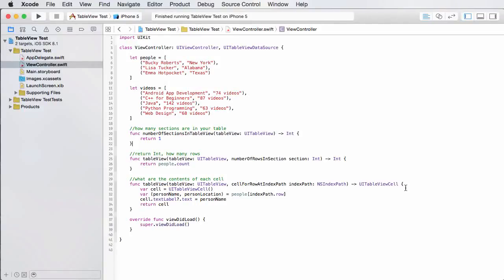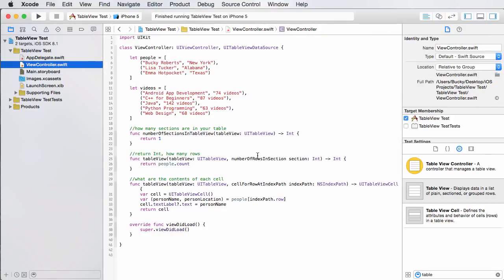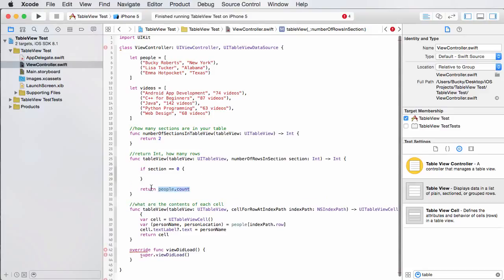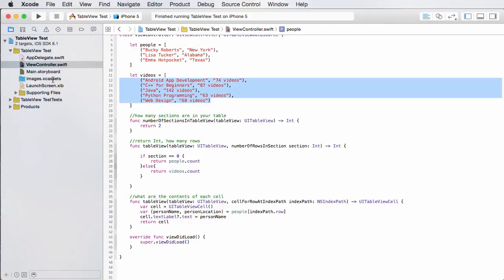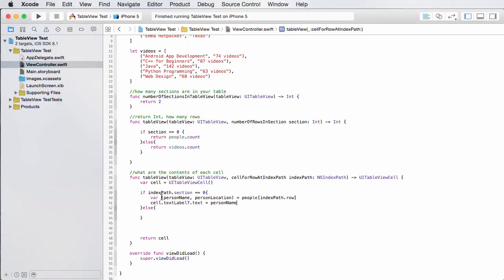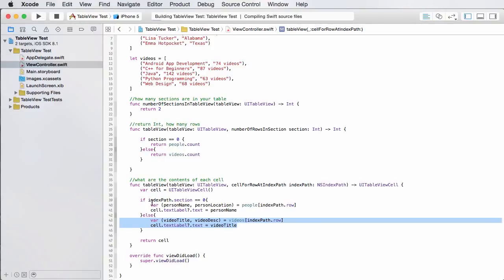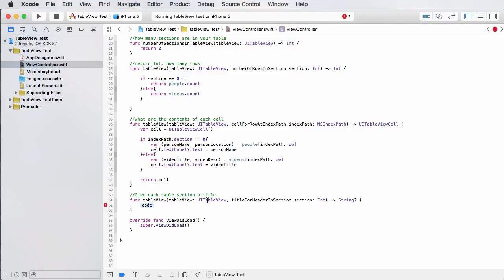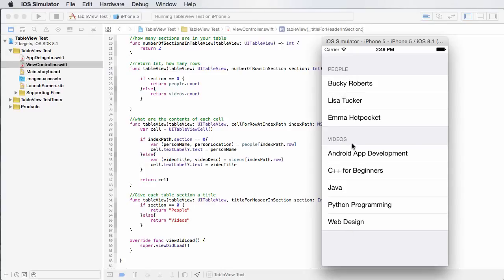22 iOS Development with Swift Tutorial 22 Grouped Table Views YouTube